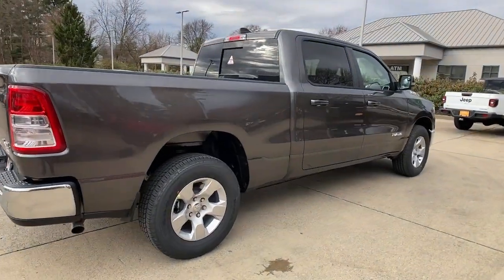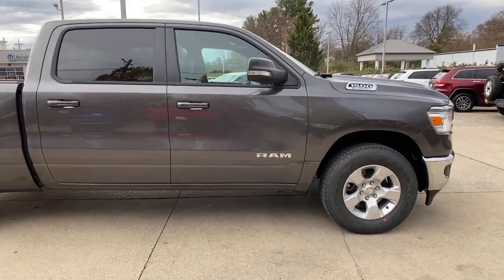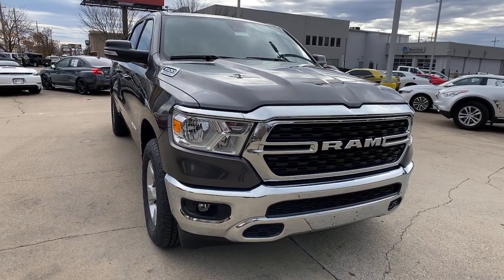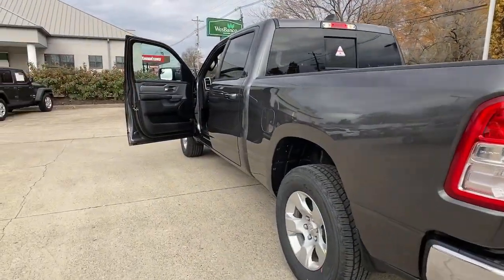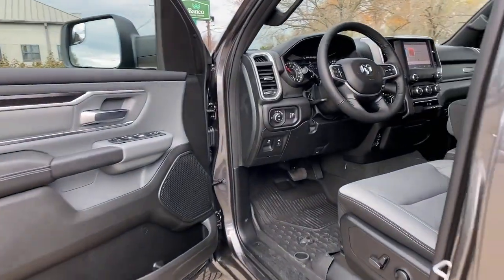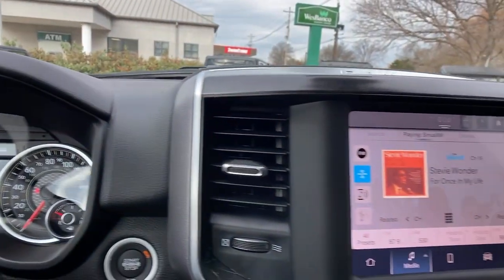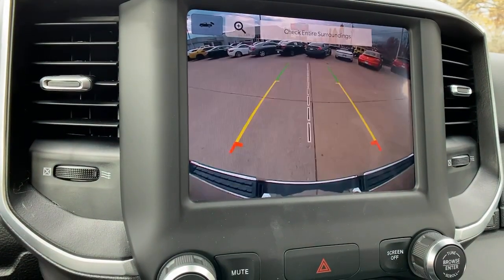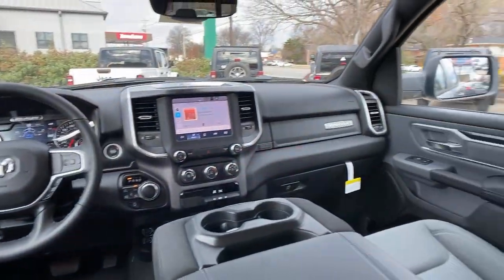2022 Ram 1500 at Oxmoor CDJR | Louisville & Lexington, KY C14059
Granite Crystal Metallic Clearcoat New 2022 Ram 1500 Big Horn/Lone Star available at Oxmoor CDJR in Louisville, Kentucky. Servicing the Lexington, Elizabethtown, KY New Albany, IN Jeffersonville, IN area.

Oxmoor CDJR
4520 Shelbyville Rd

$4,930 off MSRP! 2022 Ram 1500 Big Horn/Lone Star 3.6L V6 24V VVT 1500 Big Horn/Lone Star, 4D Crew Cab, 3.6L V6 24V VVT, 8-Speed Automatic, 4WD, 4-Wheel Disc Brakes, 6 Speakers, 8.4 Touchscreen Display, ABS brakes, AM/FM radio, Apple CarPlay, Bluetooth Handsfree Phone & Audio, Brake assist, Class IV Receiver Hitch, Electronic Stability Control, Emergency communication system: SiriusXM Guardian, Front fog lights, Google Android Auto, Illuminated entry, Integrated Center Stack Radio, Integrated Voice Command w/Bluetooth, Leather steering wheel, MOPAR Front & Rear Rubber Floor Mats, ParkView Rear Back-Up Camera, Power 8-Way Driver Seat, Radio data system, Radio: Uconnect 5 W w/8.4 Display, Remote keyless entry, Security Alarm, SiriusXM Radio Service, SiriusXM Satellite Radio, Steering wheel mounted audio controls, Traction control, Universal Garage Door Opener, Wheels: 18 x 8 Cast-Aluminum Painted.brbrPlease CALL FOR AVAILABILITY as our inventory changes frequently . Serving Louisville Kentucky from our 4520 Shelbyville Road location as well as all surrounding areas including Lexington, Shelbyville, Elizabethtown, Clarksville Indiana and Jeffersonville Indiana. Price includes: $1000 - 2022 Ram Big Finish Bonus Cash 39CNG. Exp. 01/03/2023 $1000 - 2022 Ram CCAP 2022 BIG FINISH Bonus Cash 22CN8. Exp. 01/03/2023 $1500 - Great Lakes BC Bonus Cash GLCNA. Exp. 01/03/2023